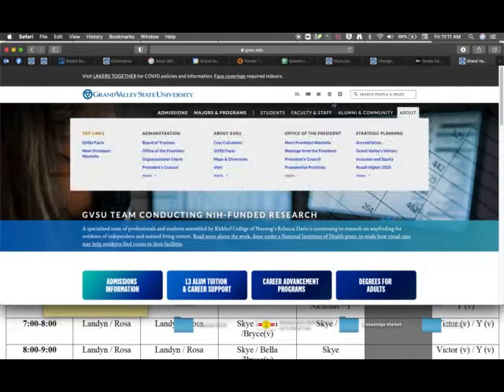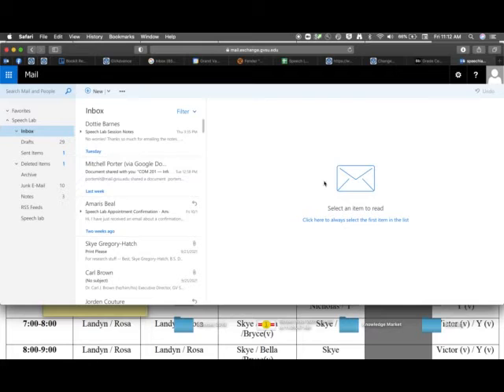Hours and Email